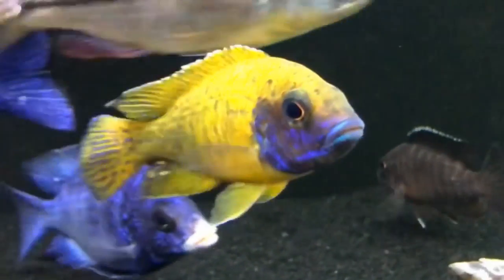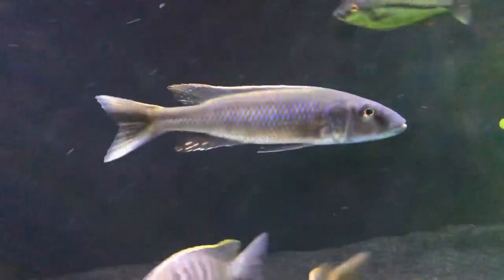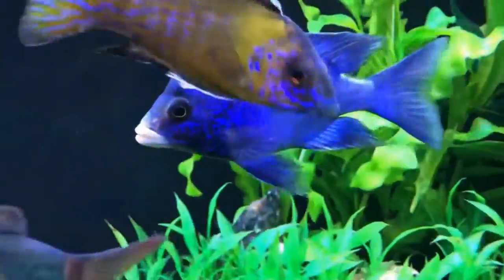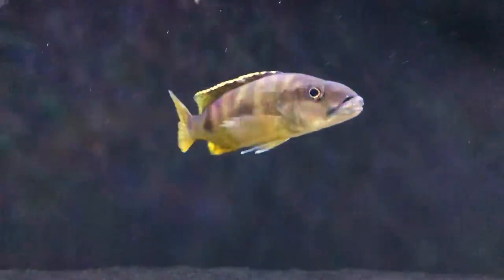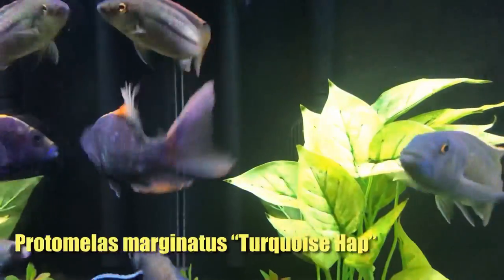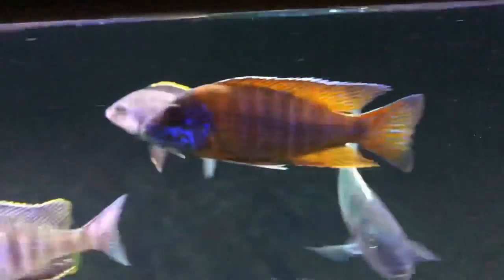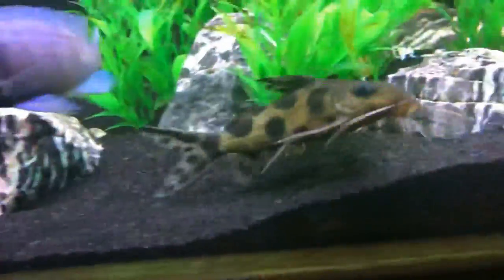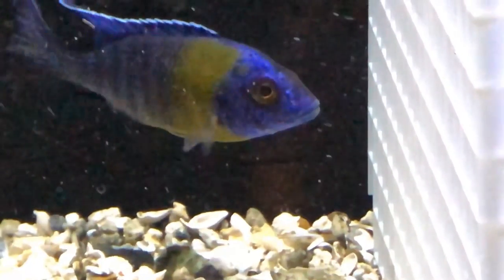Color EXPLOSION - The 100 Gallon Stock Report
There's an explosion of color in the 100 gallon show tank.  Let's take a look at what's going on in there.
What fish am I missing?  Which one is your favorite?  Tell me!
Come expand the conversation at the "troll-free" Facebook group: Ben O'Cichlid
Help support the future of the hobby by joining the American Cichlid Association at: cichlid.org
Fish vendors featured in video:
The Wonder of Cichlids and Cunningham Cichlids
Opening music from Lupe Fiasco's "Words I Never Said"